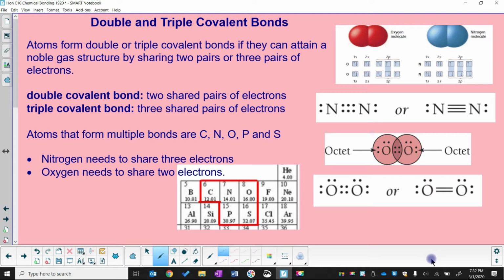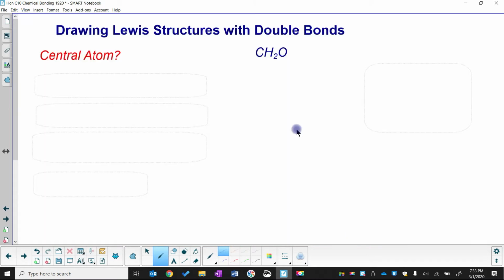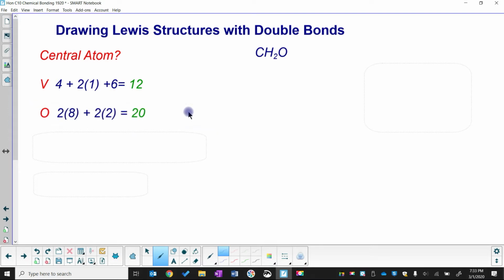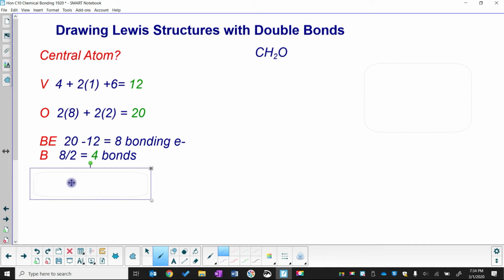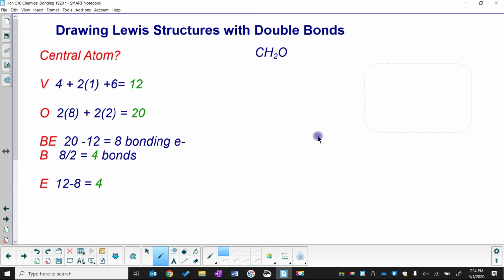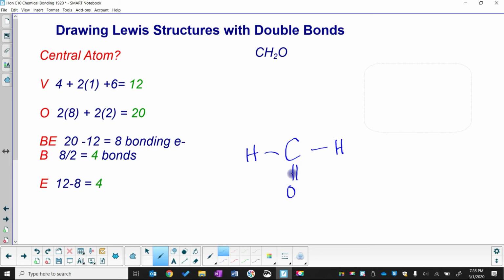C10 Lewis Structures Multiple bonds